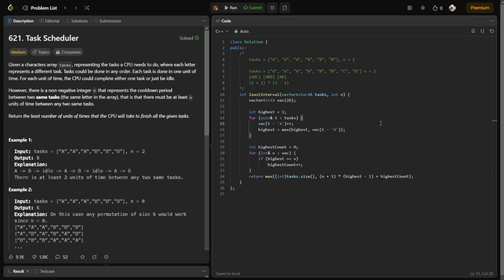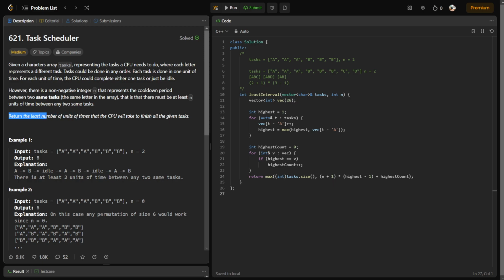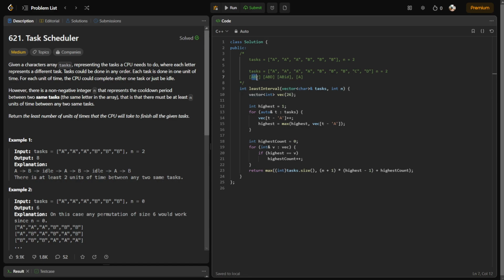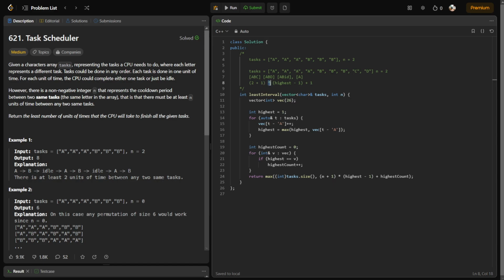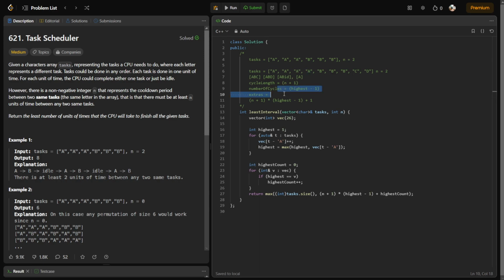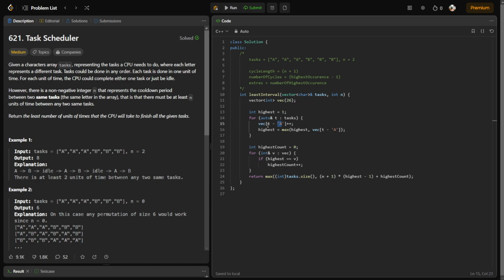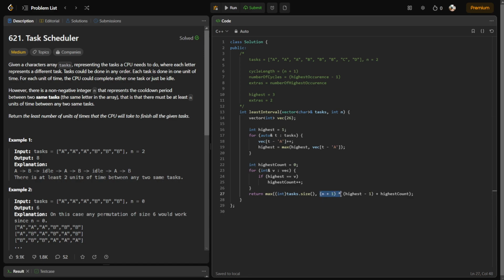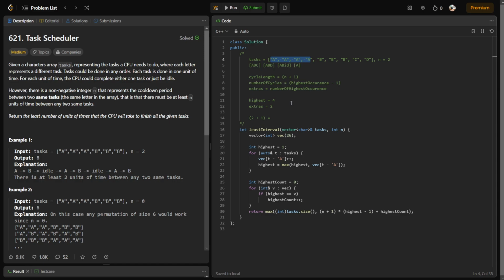Task Scheduler - LeetCode #621 - C++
Difficulty: Medium

Problem Description Summary:
Given a characters array tasks, representing the tasks a CPU needs to do, where each letter represents a different task and a non-negative integer which represents the cooldown period between two same tasks. Return the least number of units of time that the CPU will take to finish all the given tasks.